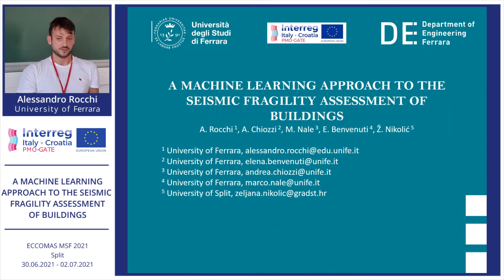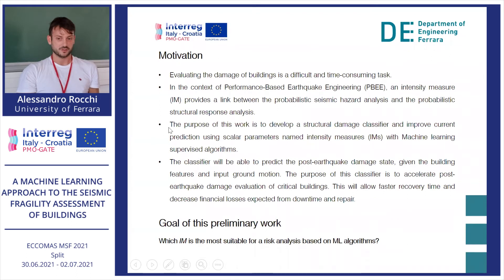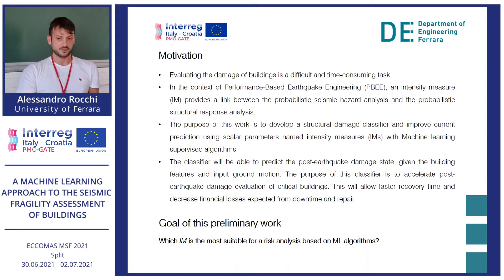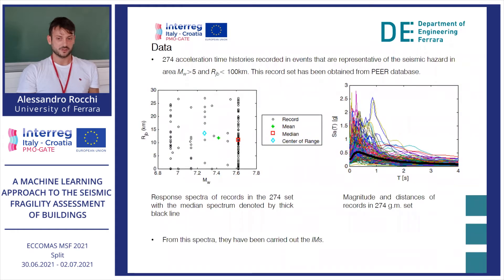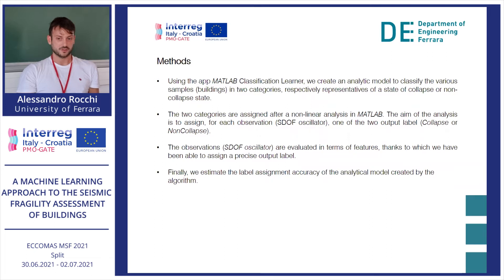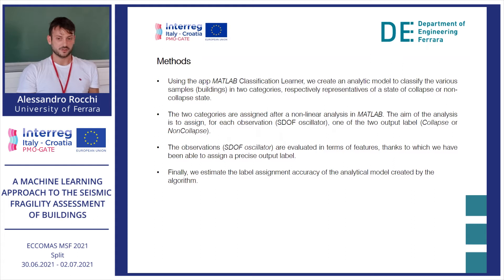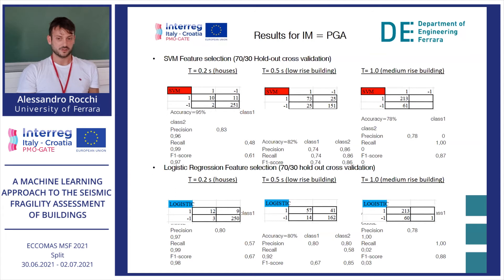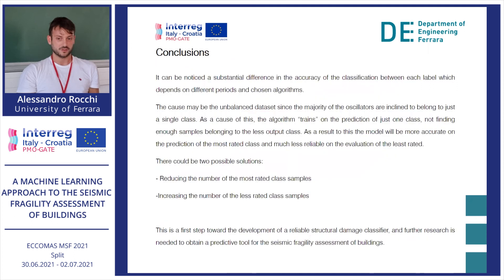A machine learning approach to the seismic fragility assessment of buildings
We publish the last video of the lectures of the PMO-GATE researchers in the minisymposium ECCOMAS MSF 2021.
Alessandro Rocchi, civil engineer with structural major, graduate of the University of Ferrara, exposes the research about "A machine learning approach to the seismic fragility assessment of buildings".